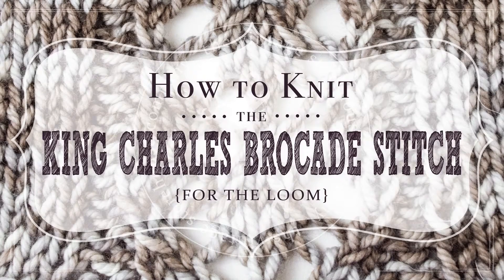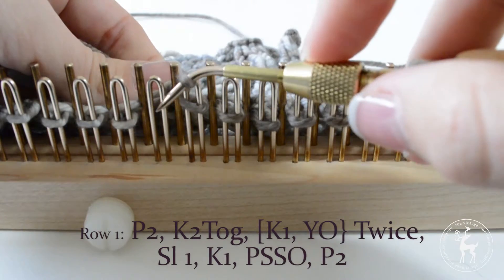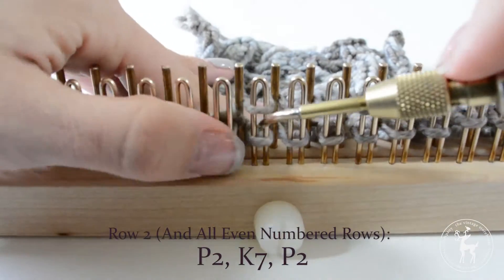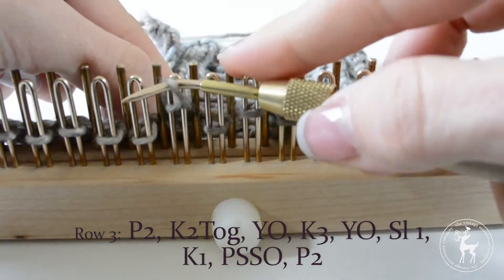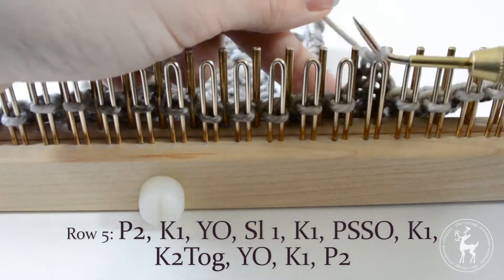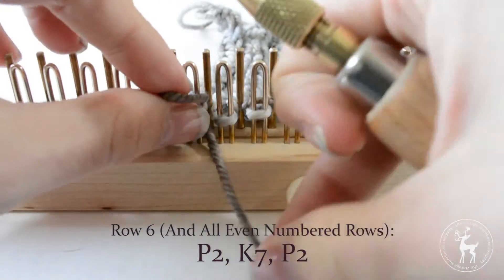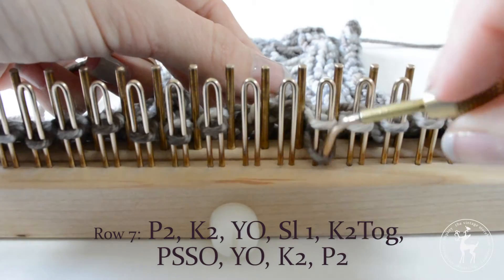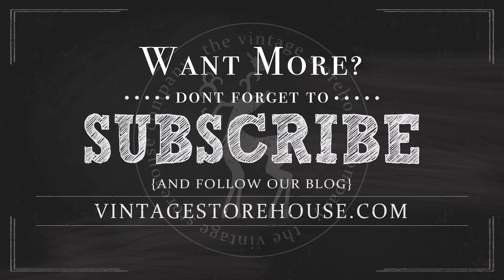How to Knit the King Charles Brocade Stitch {For the Loom}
In this video tutorial, learn how to knit the King Charles Brocade Stitch for the Loom.

Products In This Video:

Knitting Loom: Regular Gauge Kiss Loom {with 1 spacer in between the pins & the pegs} - We are working with just one side of the regular gauge modular loom.

Knitting Tools: We are using the knitting tool that comes with the kiss looms, but the tool that comes with your loom usually works best!

Ball of Yarn: We are using Tosh Chunky 100% Merino Wool by Madeline Tosh in the Color "Whiskers"